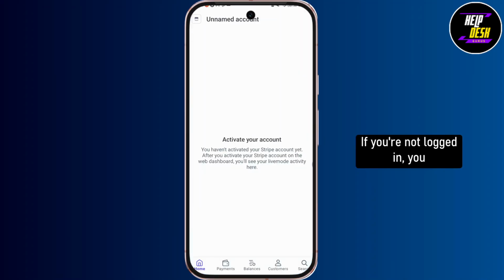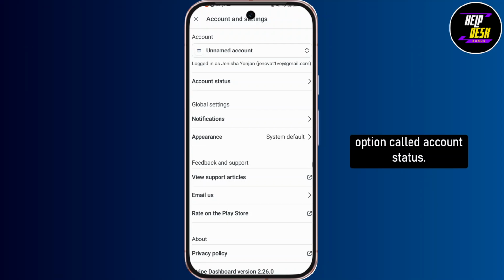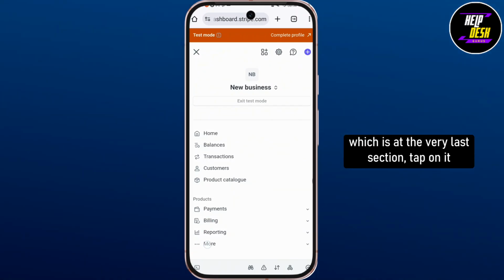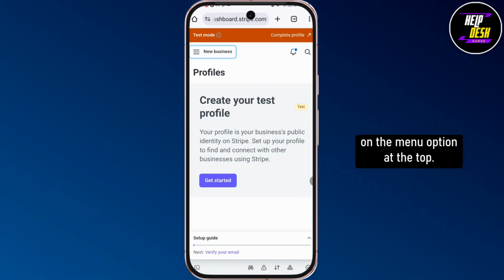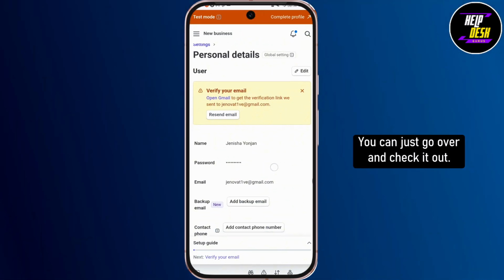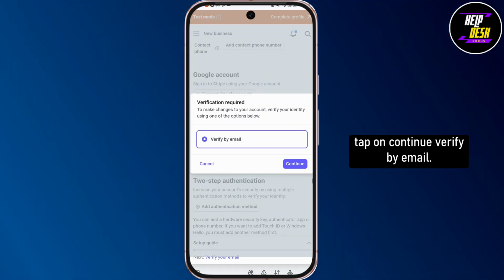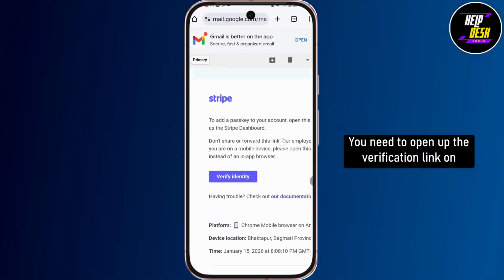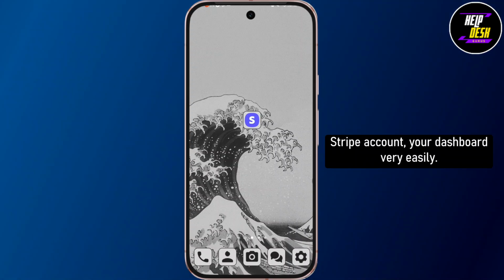HOW TO SET UP A PASSKEY FOR STRIPE ONE CLICK LOGIN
If you’re looking for how to set up a passkey for Stripe one-click login, this video will walk you through the entire process step by step. In this tutorial, you’ll learn how to set up a passkey for Stripe one-click login to sign in faster and more securely without passwords. Whether you’re searching for how to enable Stripe passkeys, how to use one-click login on Stripe, or how to secure your Stripe account with passkey authentication, this guide explains everything clearly so you can log in with ease and confidence.

In this video, you’ll learn:

How to enable passwordless login on Stripe
How Stripe passkeys work for faster sign-in
How to log in to Stripe using biometrics or device security
How to fix Stripe passkey not working issues